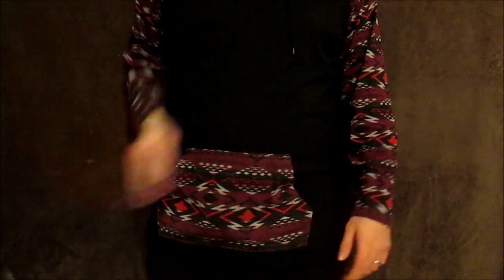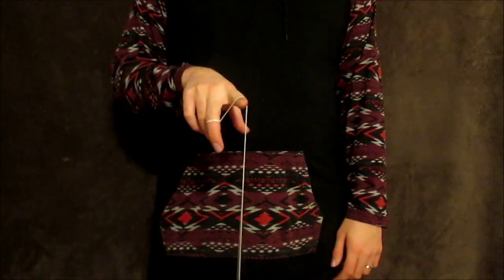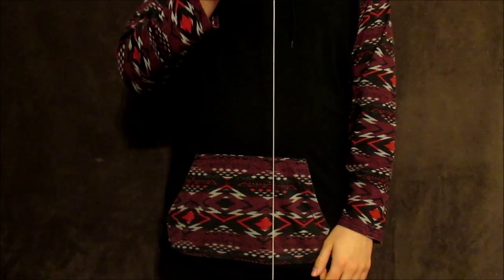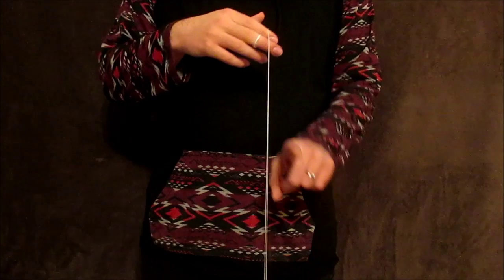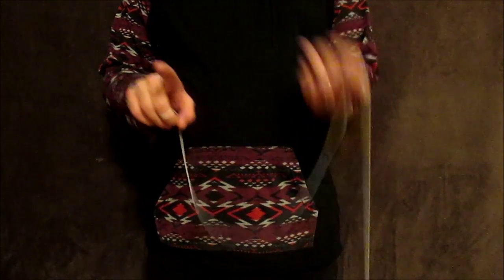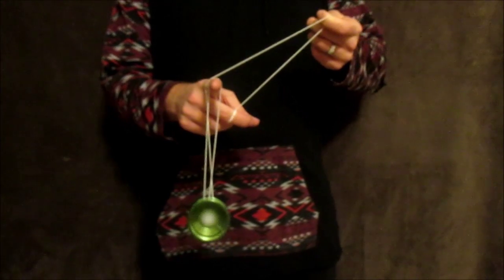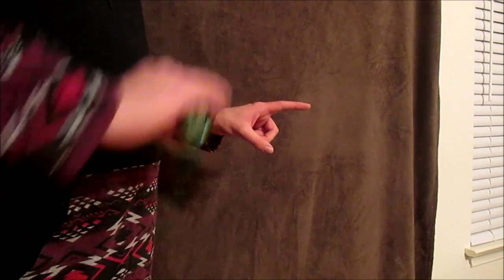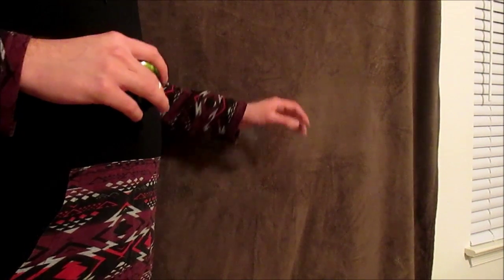Hidemasa's Brother (Midehasa) YoYo Tutorial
YoYo Tutorials are back! I made this trick up while improvising one day. Let me know if you have any questions... Enjoy!